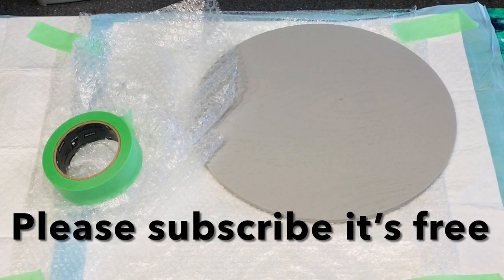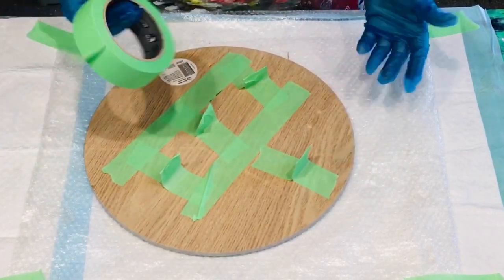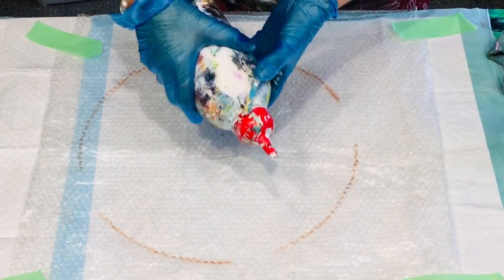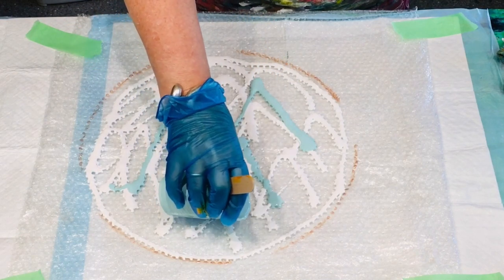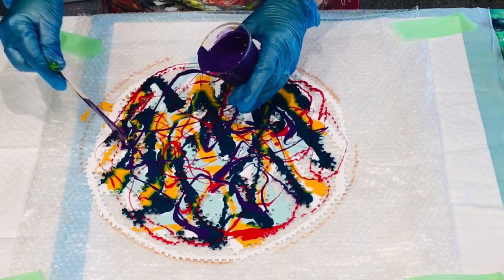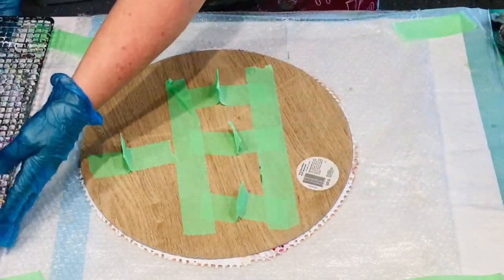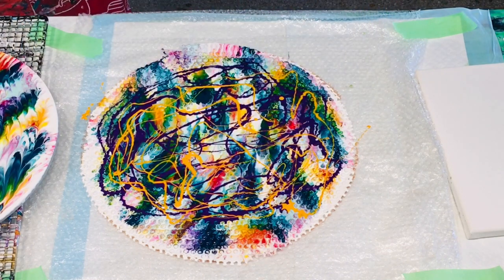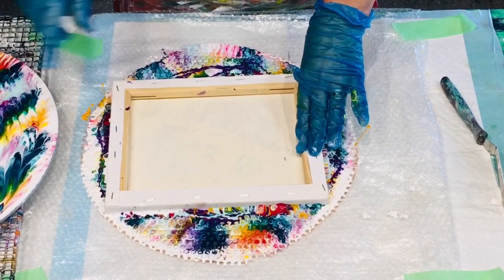DIPPING ~GORGEOUS SUMMARY LOOK ON ROUND MDF PLACEMATS ~BUBBLE WRAP Dip IS ALWAYS A STUNNER